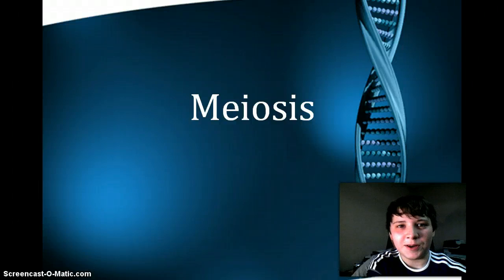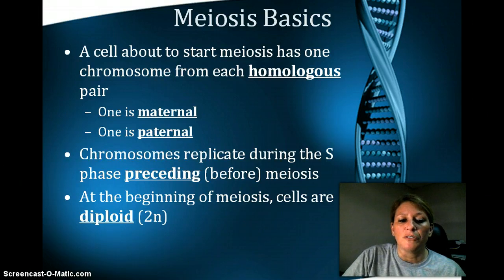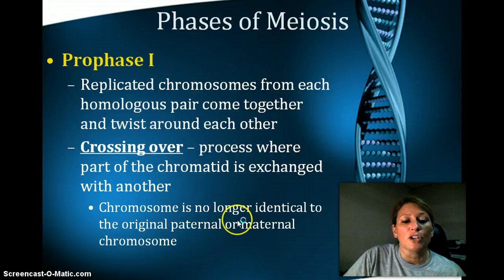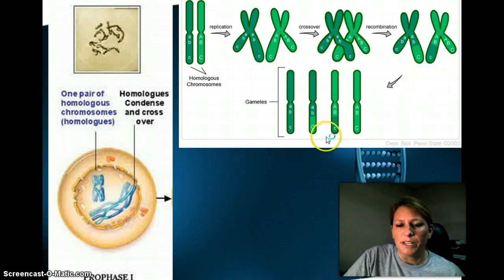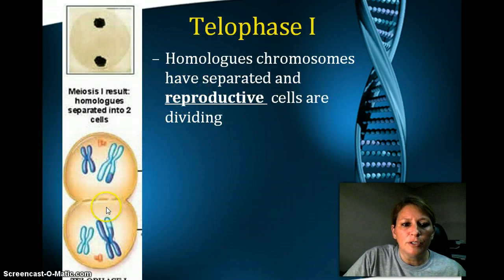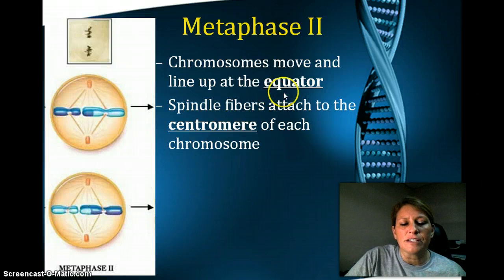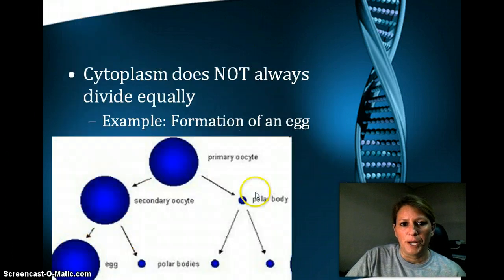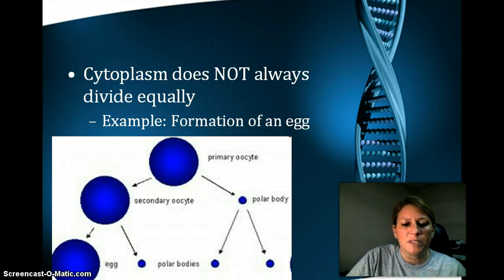Meiosis Video Lecture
Blake's YouTube Biology Lecture